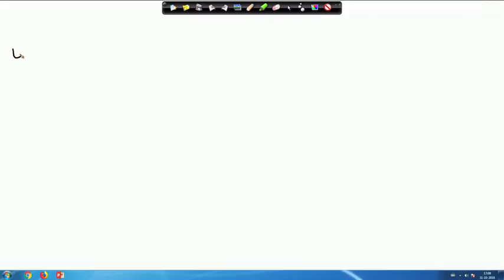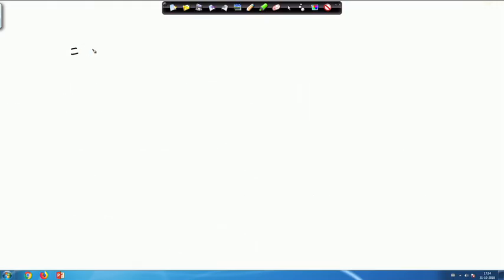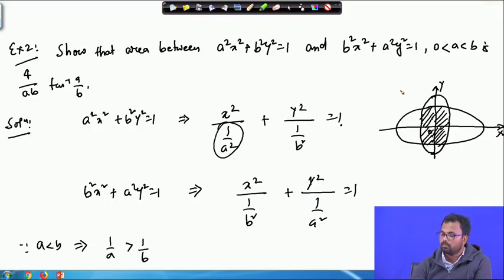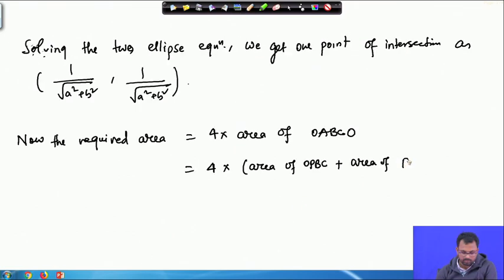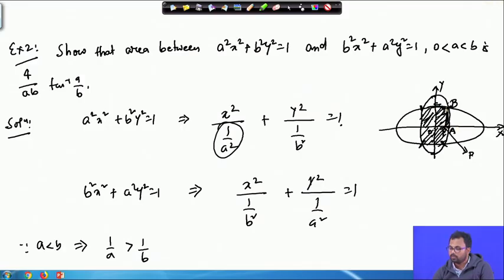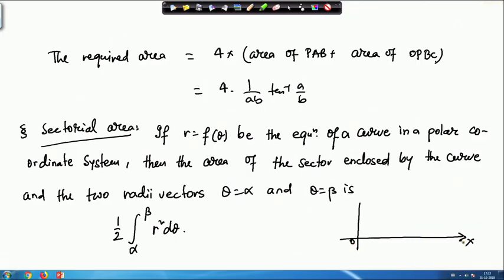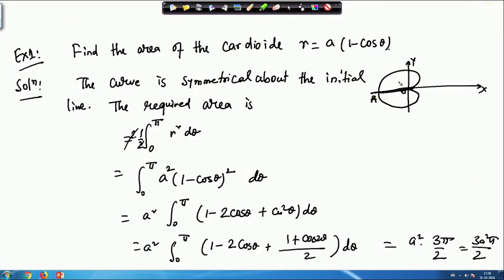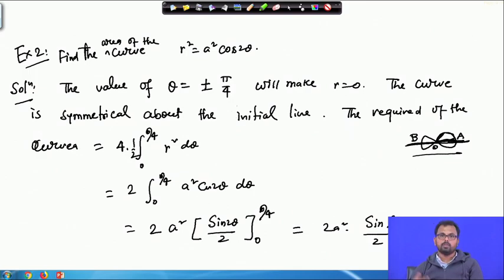Lecture 25 : Area of Plane Region (Contd.)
Area of plane Region, Examples

 To access the translated content:
1. The translated content of this course is available in regional languages.
 2. Regional language subtitles available for this course
 To watch the subtitles in regional languages:
 1. Click on the lecture under Course Details.
 2. Play the video.
 3. Now click on the Settings icon and a list of features will display
 4. From that select the option Subtitles/CC.
 5. Now select the Language from the available languages to read the subtitle in the regional language.